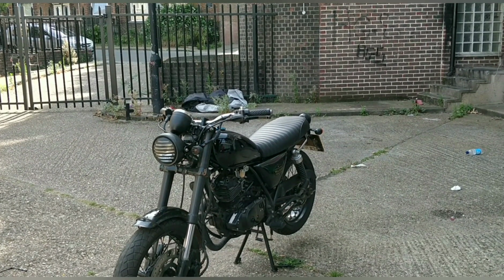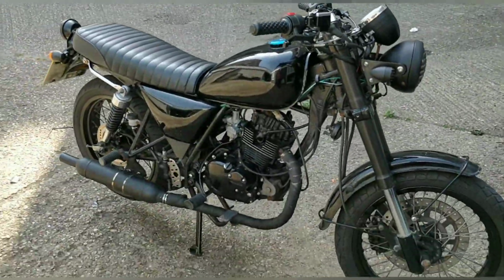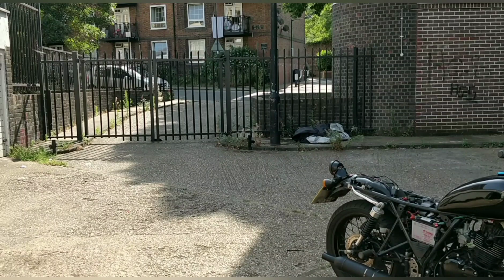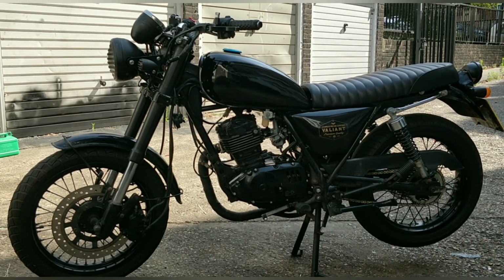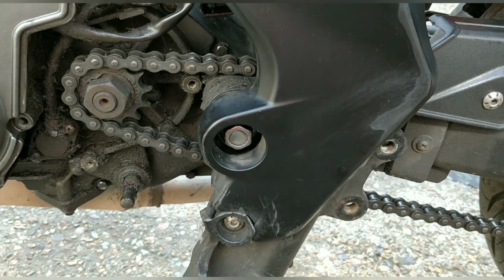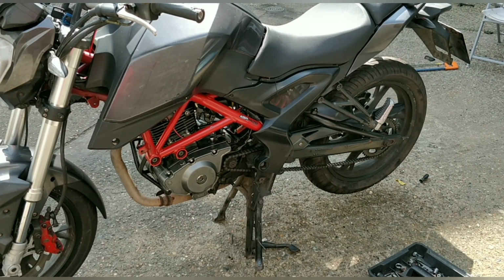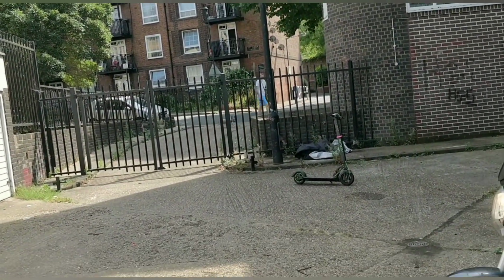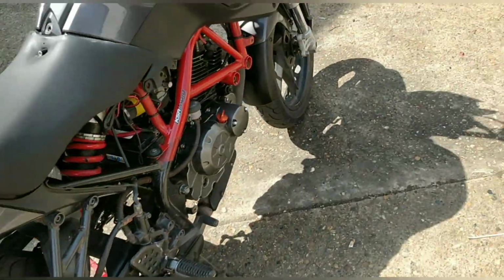Tayna batteries, what a let down. lexmoto gremlins, ksr moto grs gear linkage fix.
motorcycle rescuer

Facebook group name. motorcycle rescuer and friends

Saving motorcycles, selling at reasonable prices and using the profits in a charitable way to creat a community that revolves around kindness and support for others.

stollen ktm, how to find your stollen ktm. stollen motorcycle found, ktm no alarm or immobiliser.